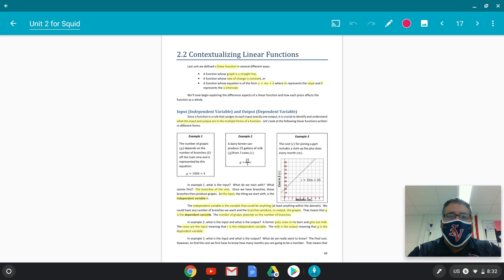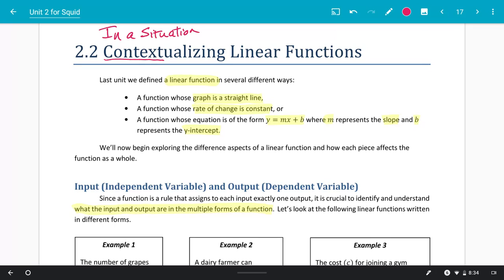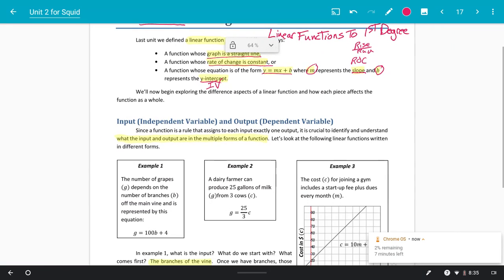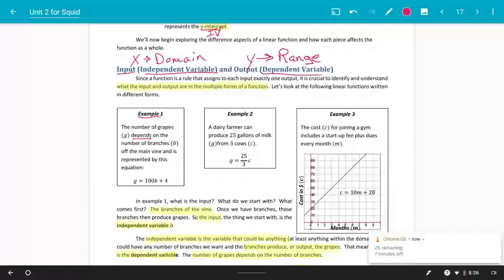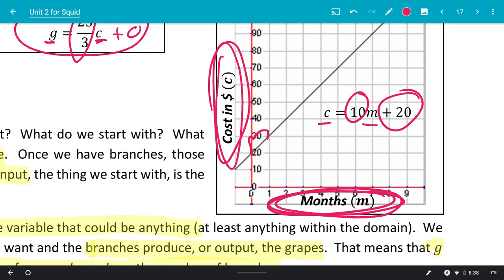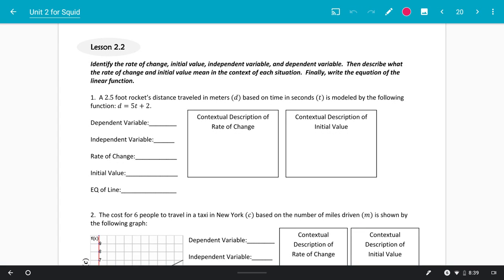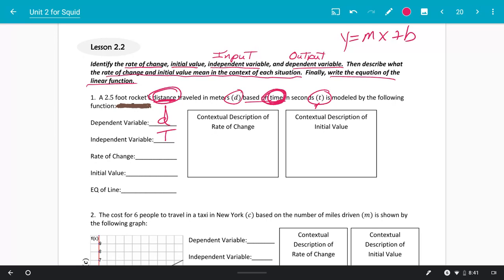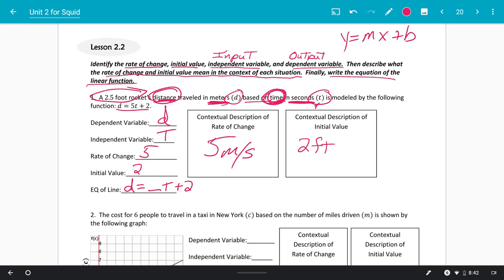2.2 Contextualizing Linear Functions - lesson